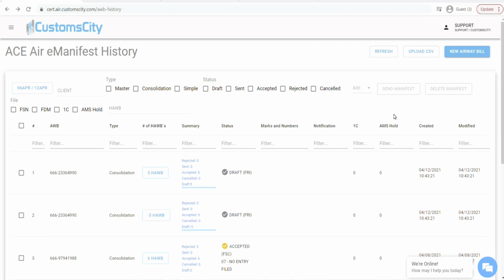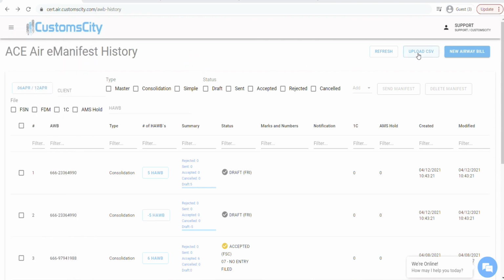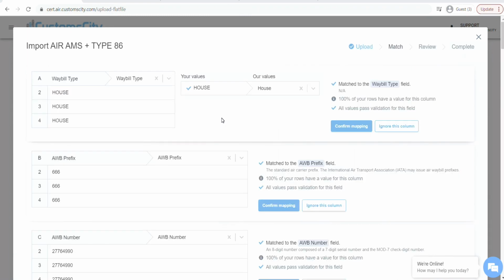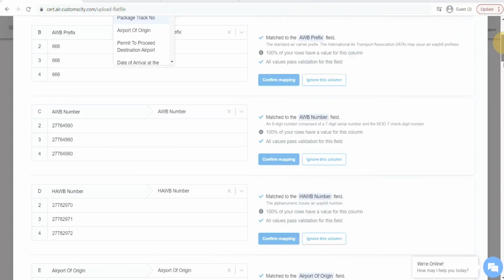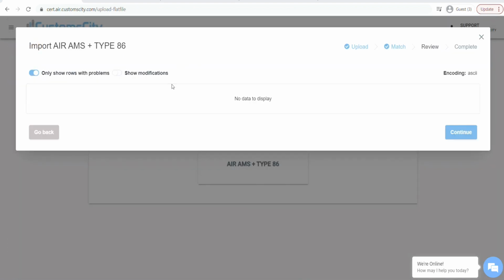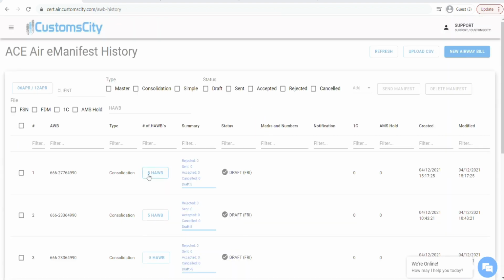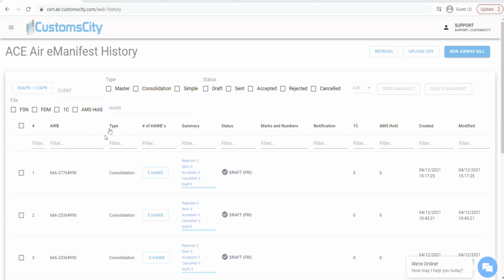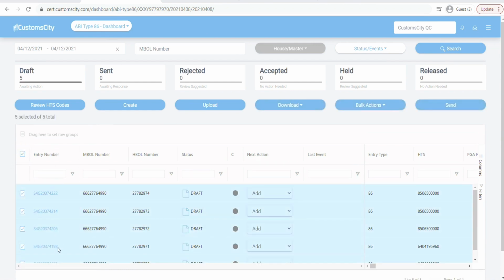CBP AMS Air + Type 86 Upload Process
Uploading AMS Air + Type 86 is easy with Customs City.  Map a variety of Excel or CSV files with our quick & easy mapping tool.  Data is validated and highlighted in red if there are any errors in the data.